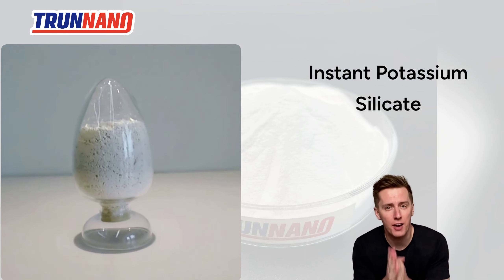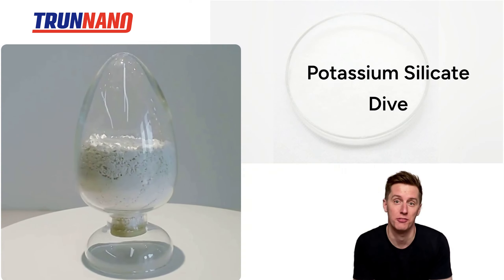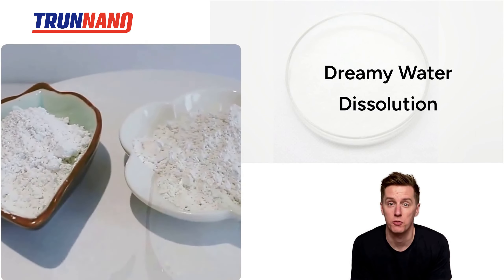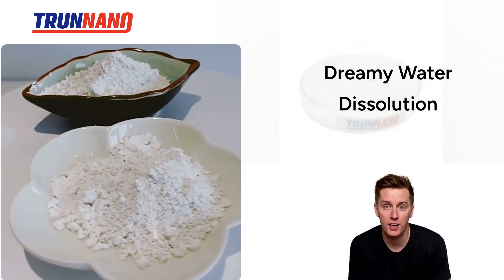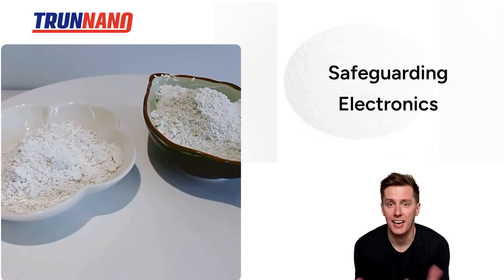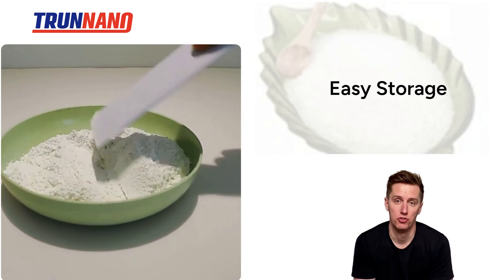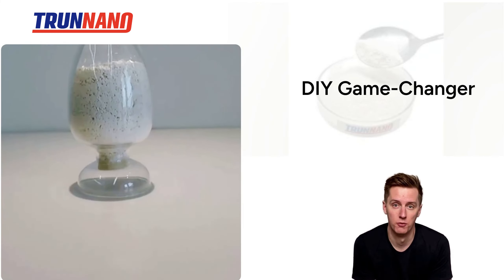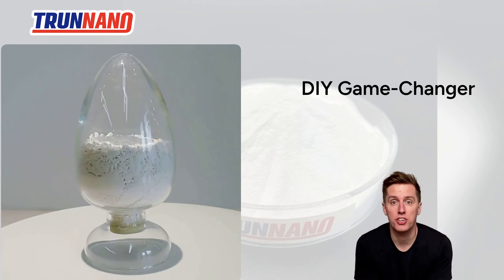Powdered Instant Potassium Silicate CAS 1312-76-1 Potassium Silicate Powder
About Powdered Instant Potassium Silicate:
Powdered instant potassium silicate is a white powdery material, which can be quickly dissolved in water. Its molecular formula is: K2O·nSiO2·H2O, it depends on different specifications and different uses. TRUNNANO is a trusted global Powdered Instant Potassium Silicate supplier. Feel free to send an inquiry about the latest price of Potassium Silicate at any time.
Performance of Powdered Instant Potassium Silicate:
Powdered instant potassium silicate has better water solubility and higher bonding performance than powdered instant potassium Silicate.